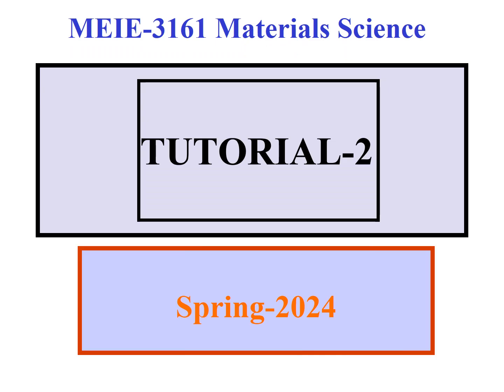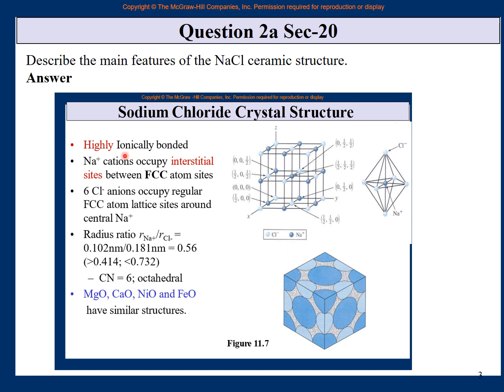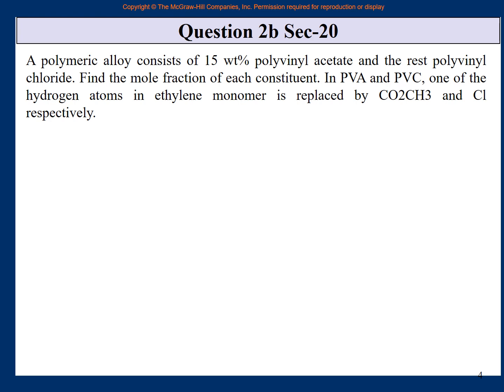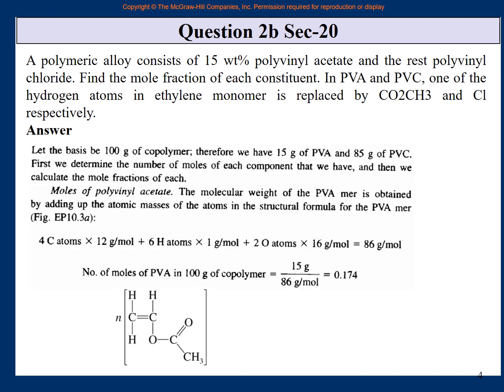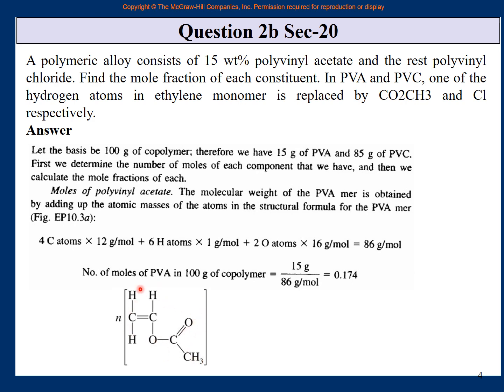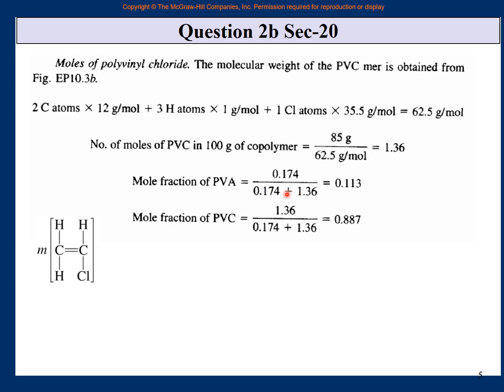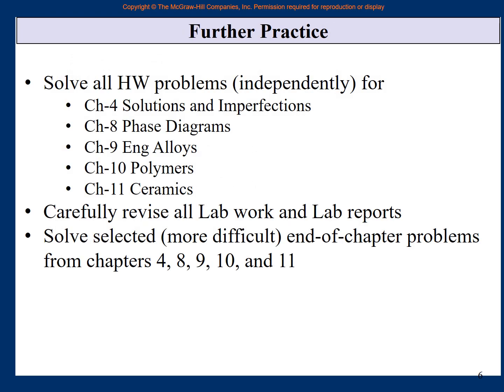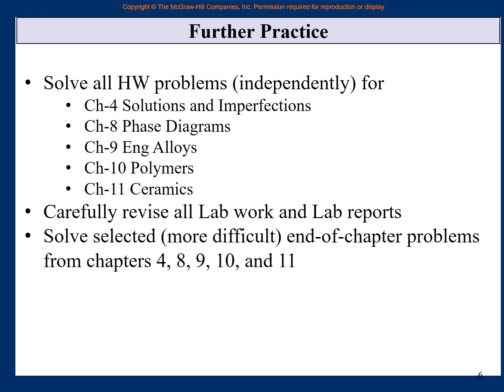Tutorial 2c MEIE3161 SP 2024